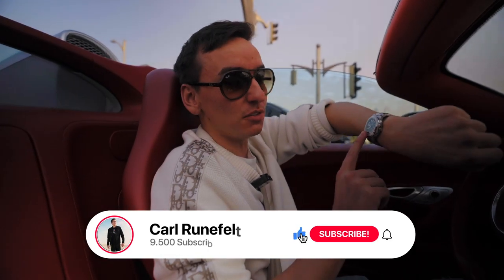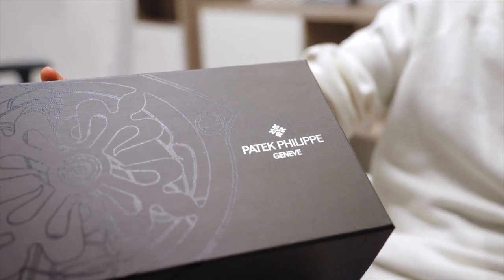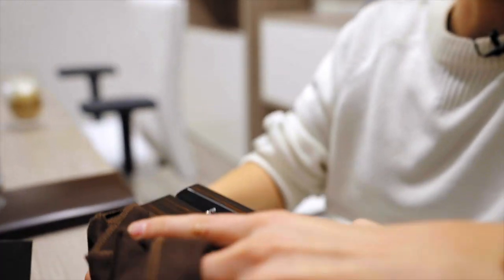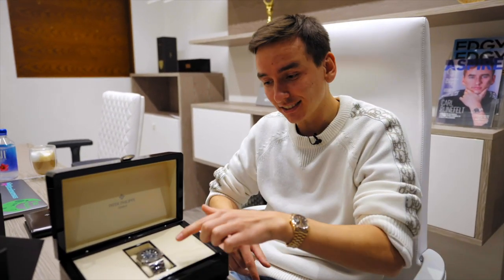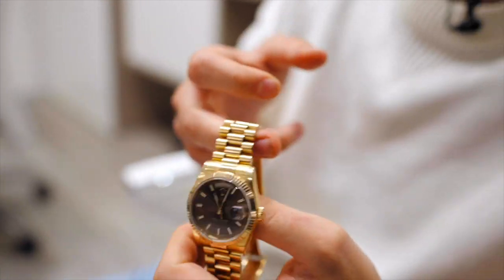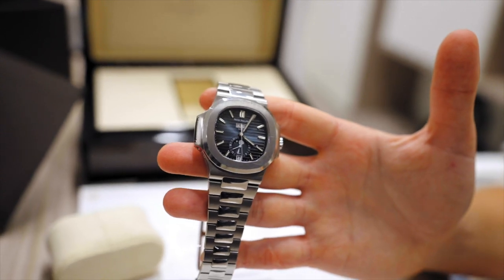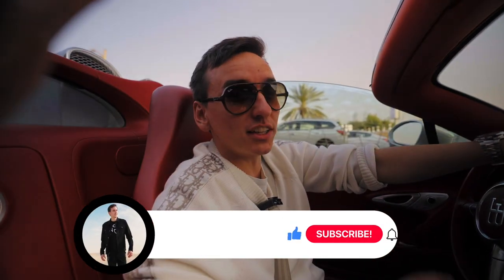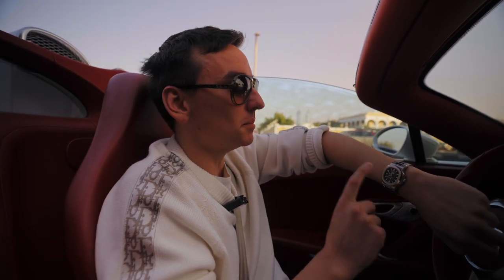I PAID $137,000 FOR THIS PATEK!!! [incredible story…]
In this video I'm showing show you my $140,000 Patek Philippe Nautilus watch! This watch is just insane, but the best part is who owned it before. You won't believe this...